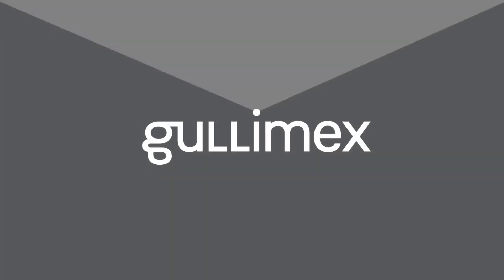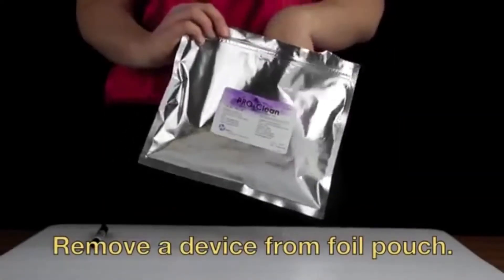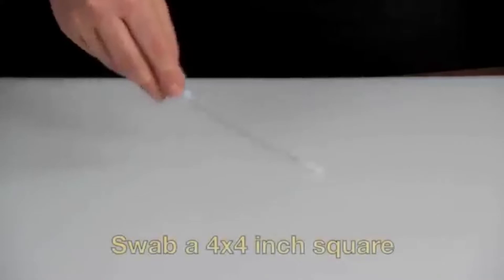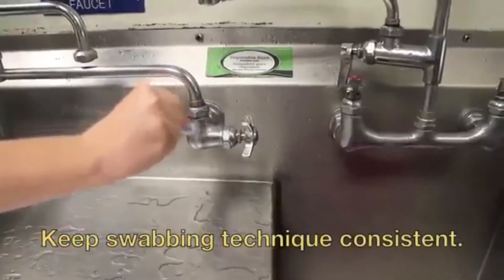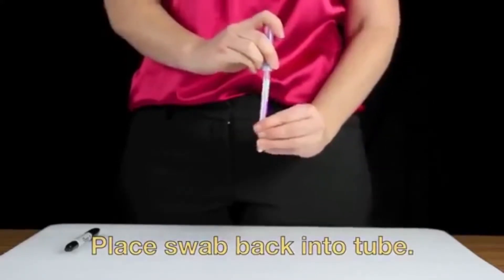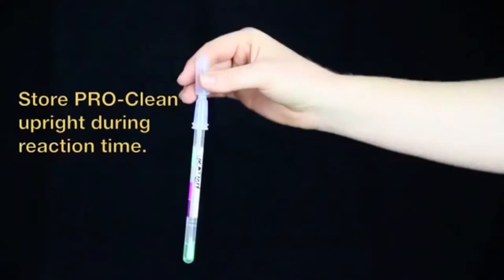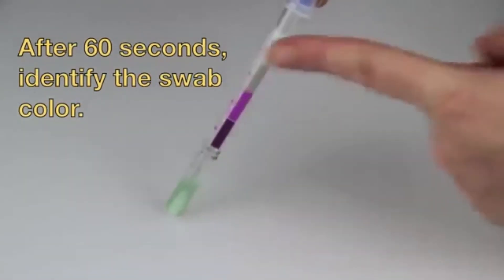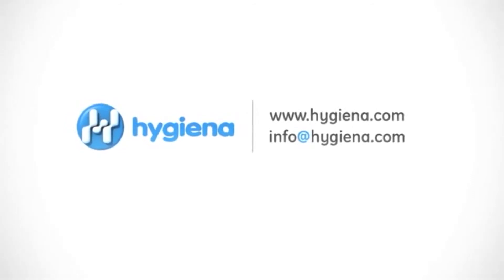Hygiena: PRO Clean protein residue test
Een sneltest voor hygiëne controle is een uiterste geschikte oplossing voor patiëntveiligheid. Om de patiëntveiligheid te kunnen garanderen zijn oppervlaktehygiëne en efficiënt reinigen kritische controlepunten. Hygiënecontrole is dan ook onmisbaar in de medische en farmaceutische sector. Een Hygiënecontroletest kan met en zonder instrument. De PRO-Clean is een snelle proteïnetest die uitgevoerd kan worden zonder instrument. De proteïnetest is op basis van kleurindicatie met resultaat binnen 10 minuten. Hiervoor is geen instrument nodig. De resultaten zijn eenvoudig af te lezen en de PRO-Clean is voordelig in gebruik.

Wilt meer informatie? Ga dan naar